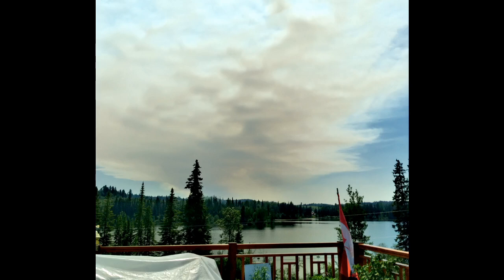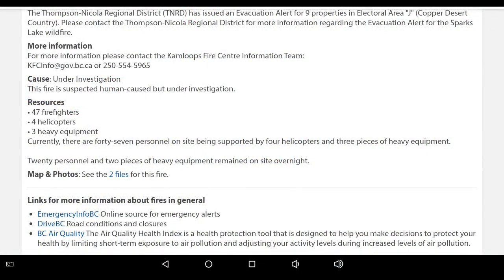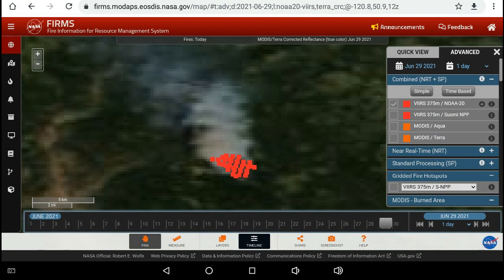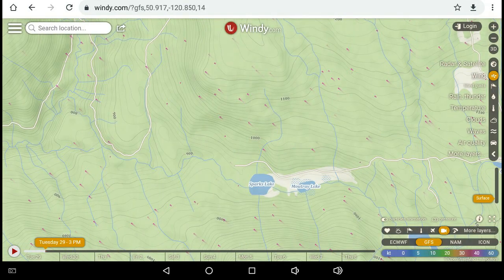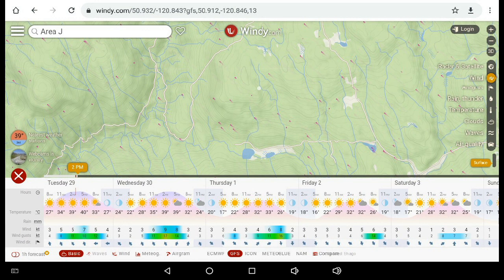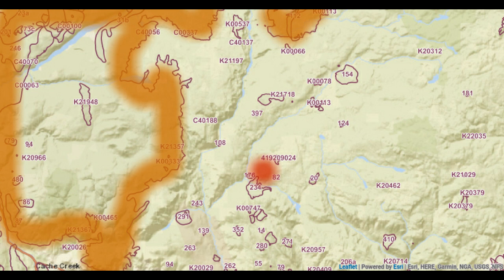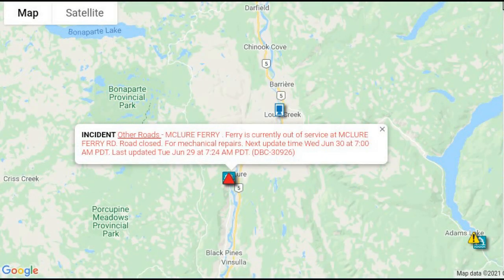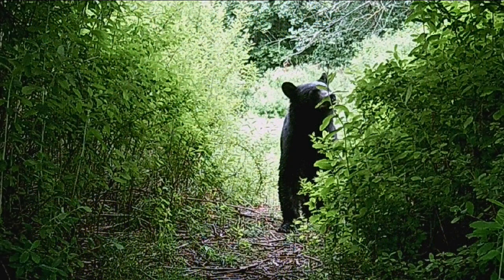June 29, 2021 Review of Publicly Available data Re: Sparks Lake Fire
Data collected at 5:47pm. Check links for up to date info.